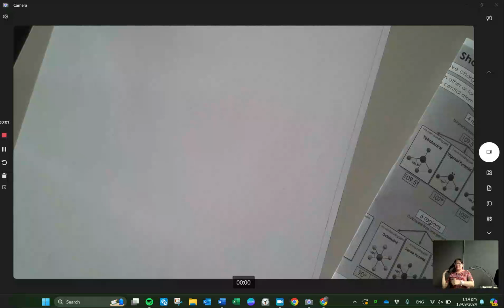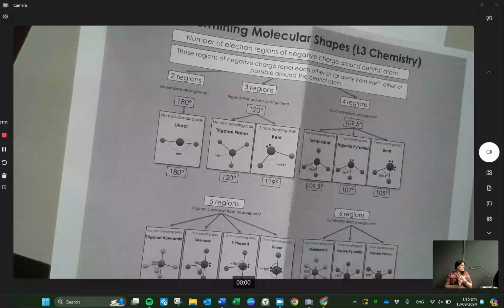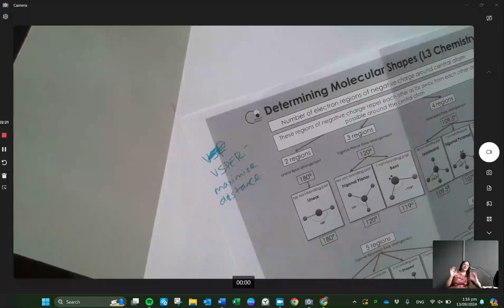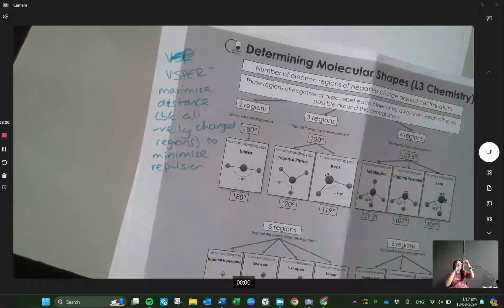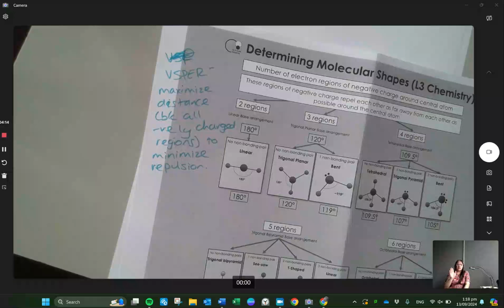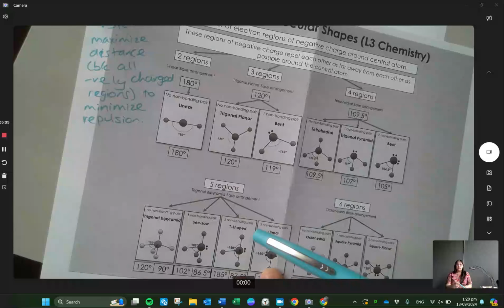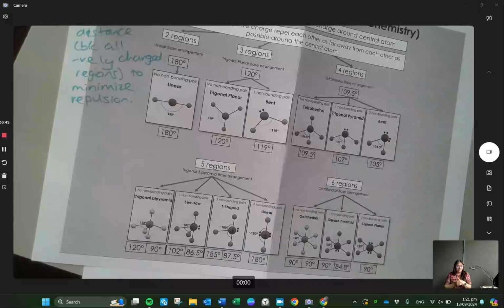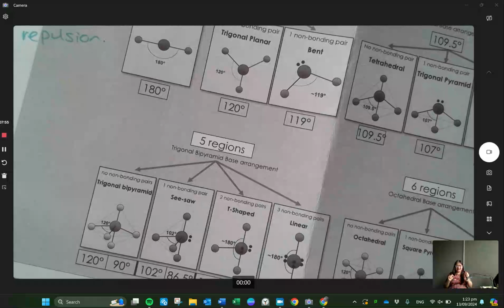4. Shapes (Large Molecules)